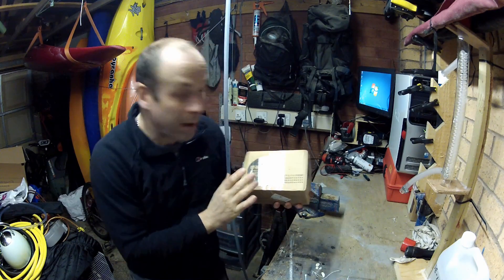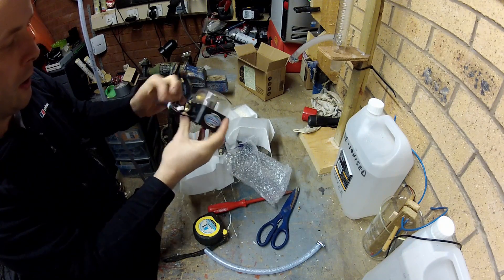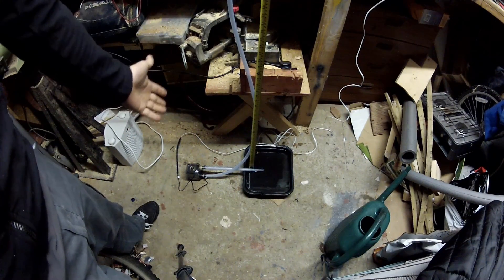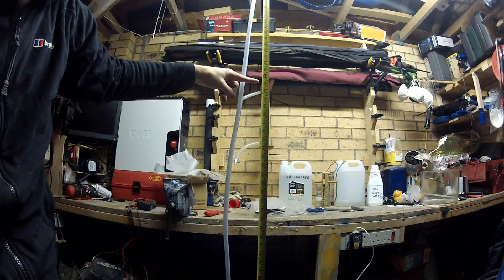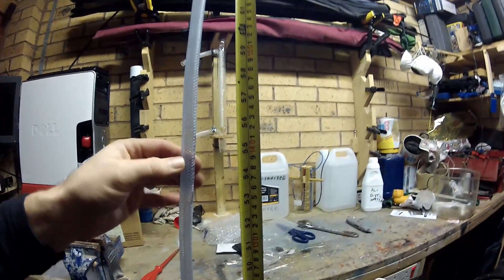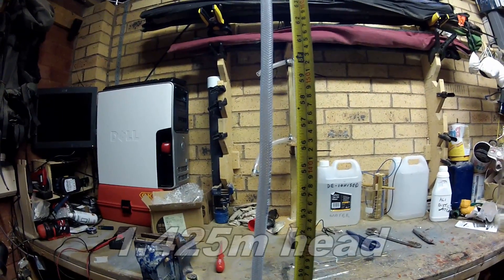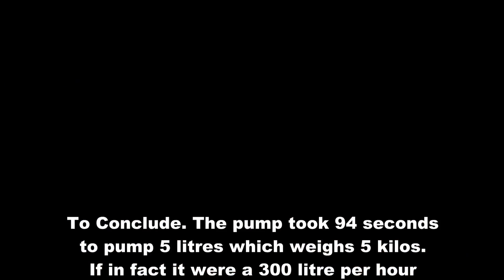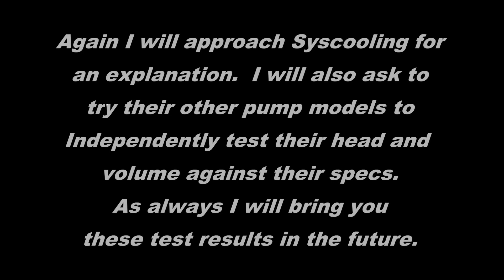Watercooling Syscooling Pump - Is it better or worse than its specs?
Tested here is a  Syscooling SC-30A watercooling pump.  Advertised specs state a 1.9m head and a 300 litres per hour flow rate in perfect conditions.  Well, in this video I give it perfect conditions.  Does it make the grade or will it fall short of its specs?